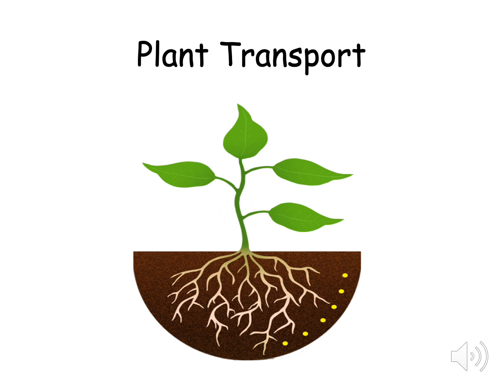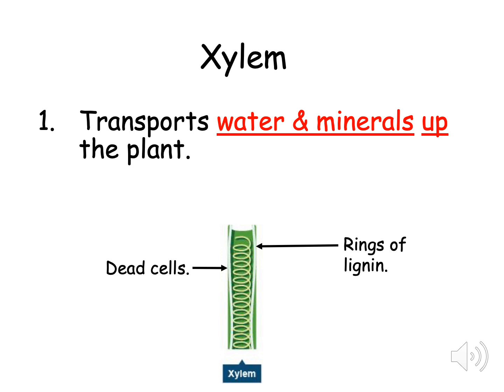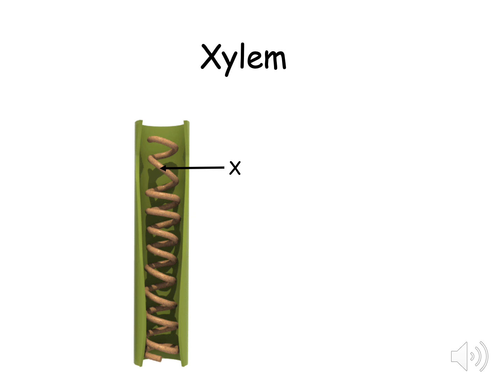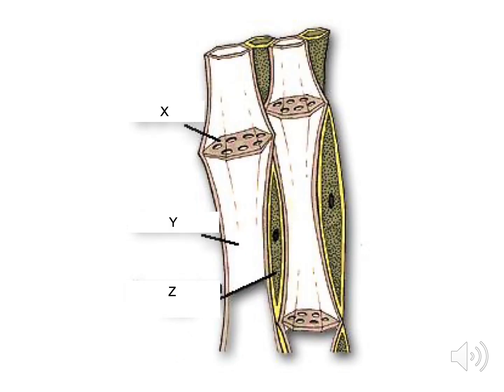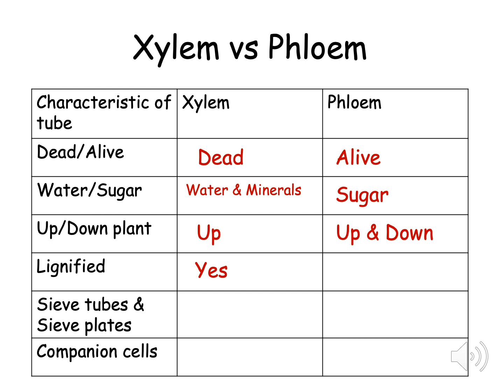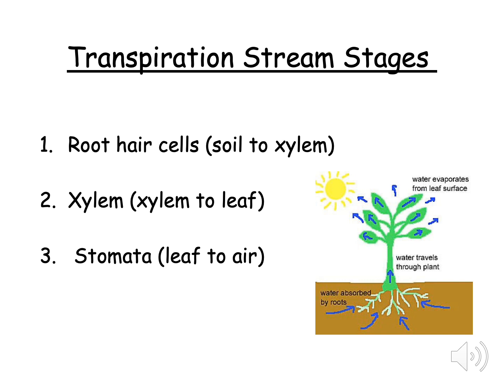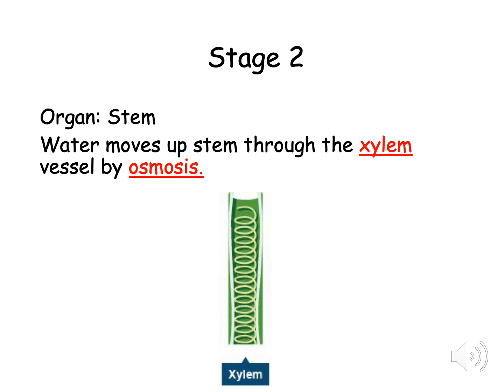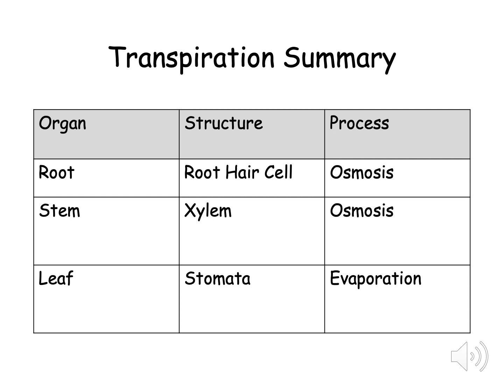National 5 Biology - Transpiration